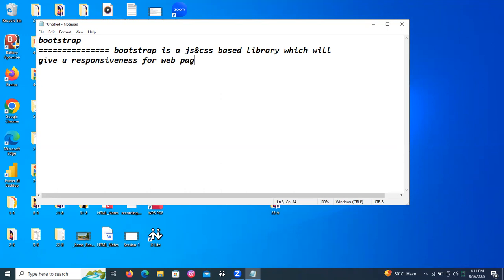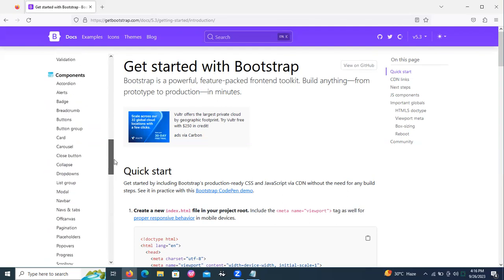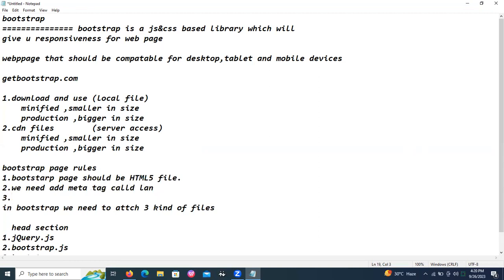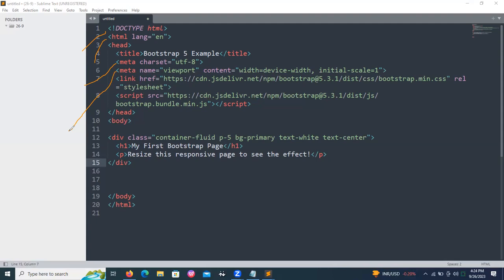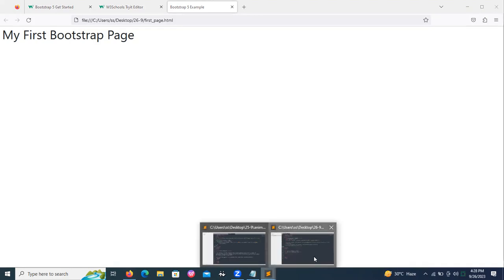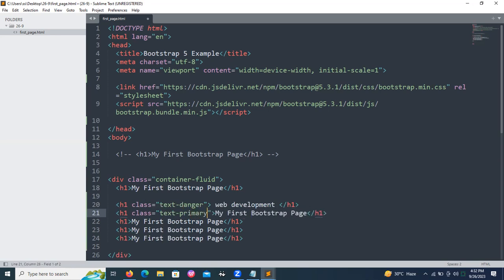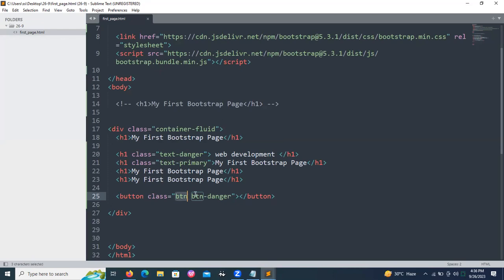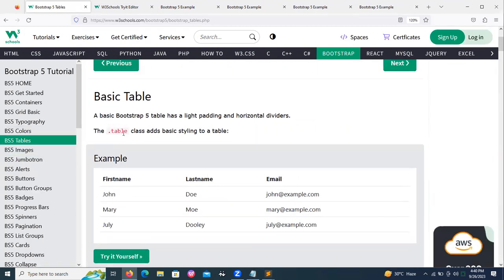UIDevelopment-BootCamp (2024) - #62/300